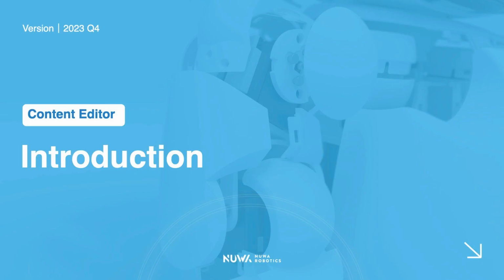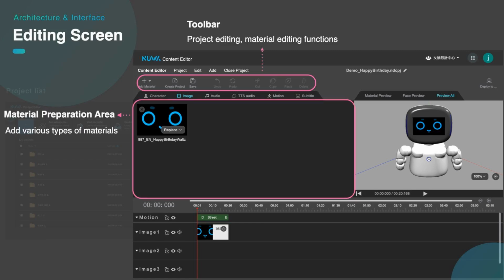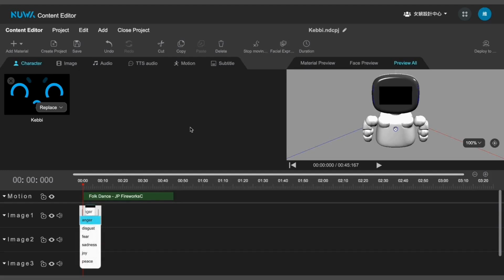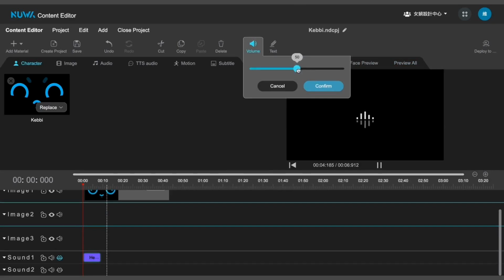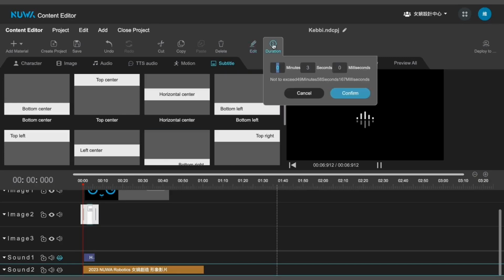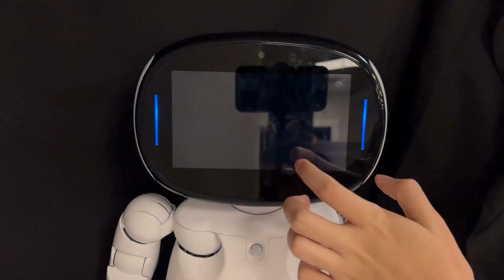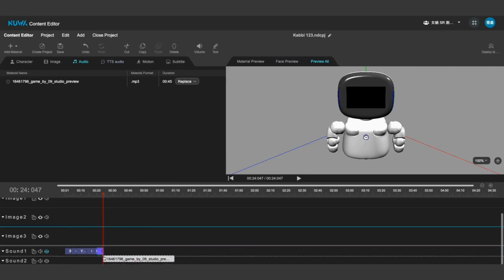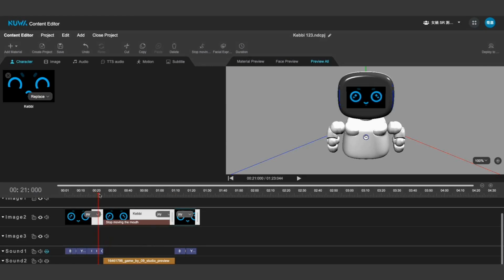PartnershipTraining - RaaS Content Editor